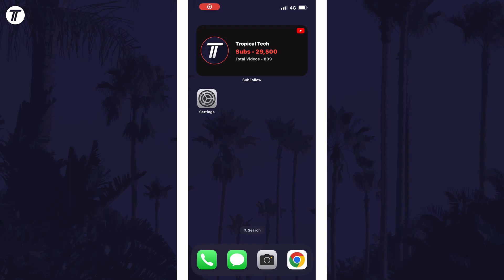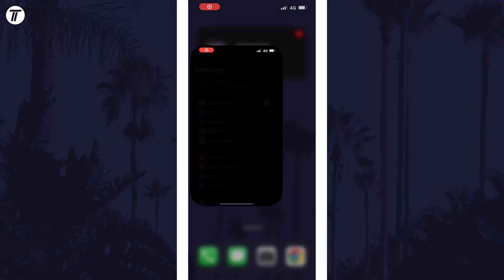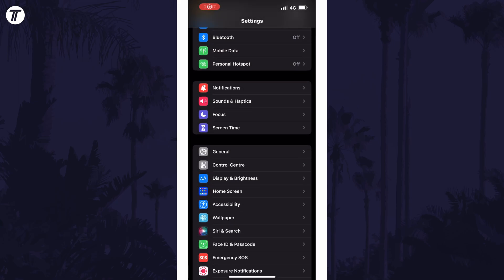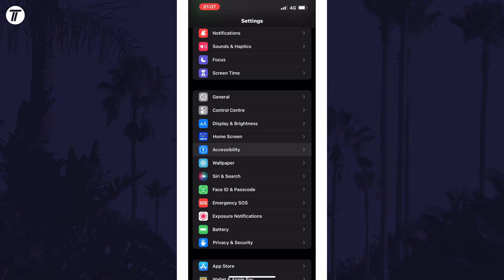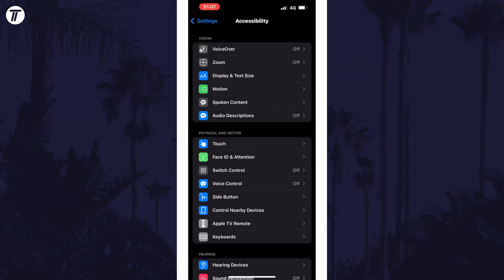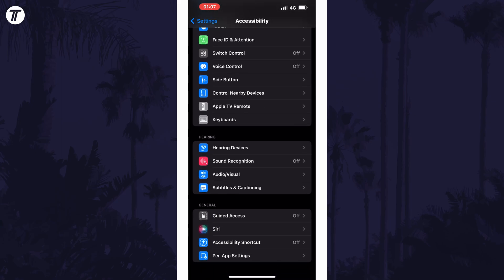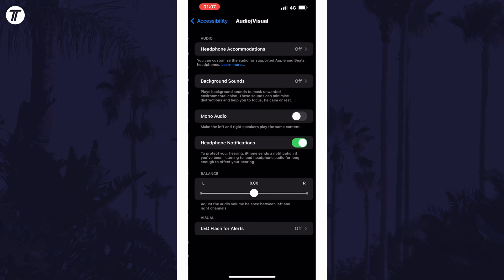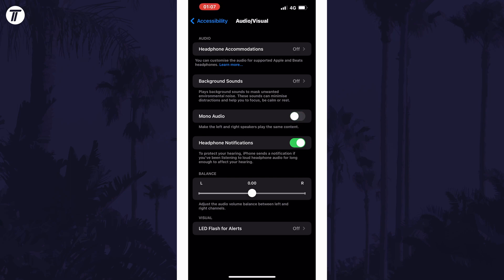How to Enable Mono Audio on iPhone or iPad (iOS)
Want to know how to enable mono audio on iPhone or iPad in iOS? This video will show you how to turn on mono audio on iPhone. You might want to know how to set mono audio on iPhone to make both the left and right channel play the same sound. Hopefully today’s video helps show you how to turn on mono audio on iPhone!